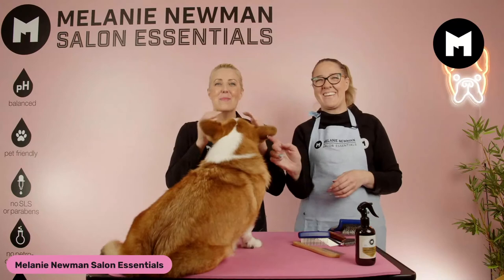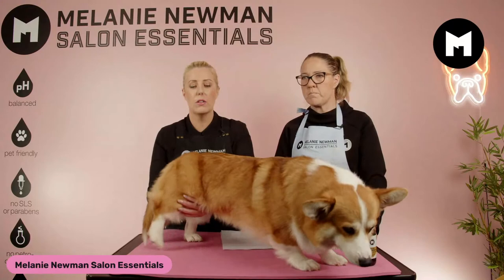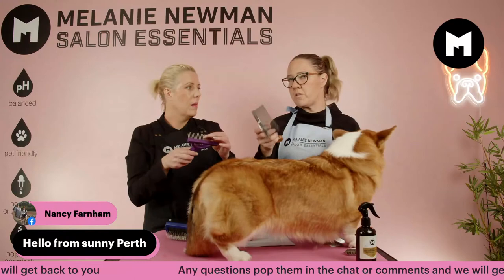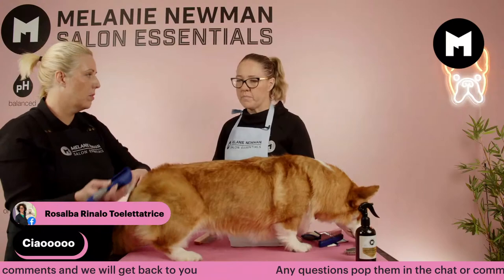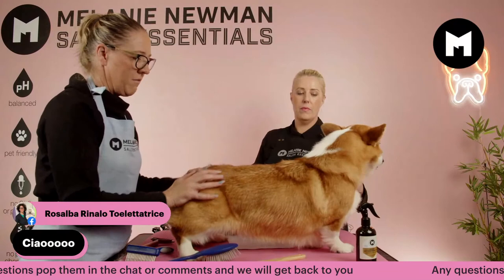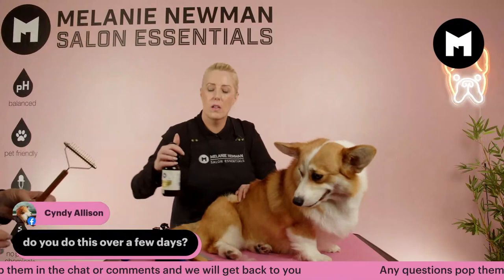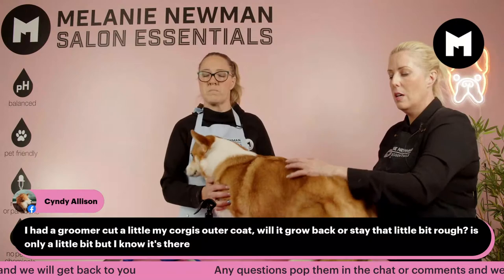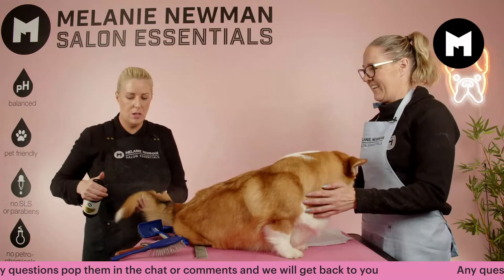Brushing and Deshedding techniques on Daisy the Corgi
In this weeks live grooming session Mel and Janelle will teach you different techniques on how to brush out and de shed a double coated breed with Daisy the Corgi.